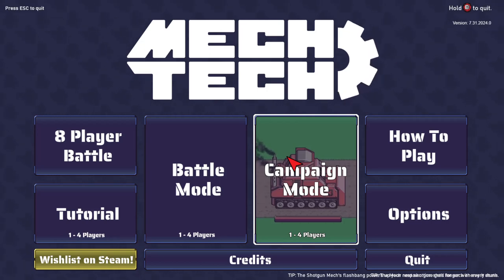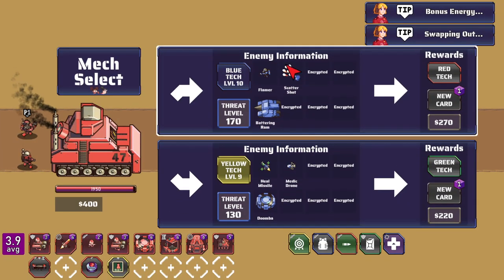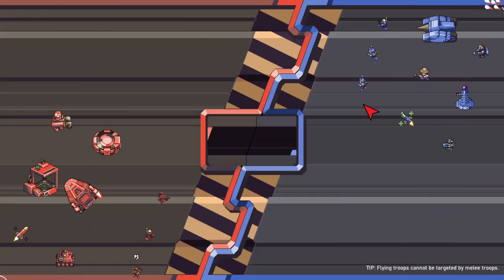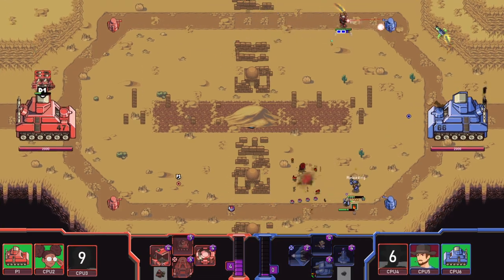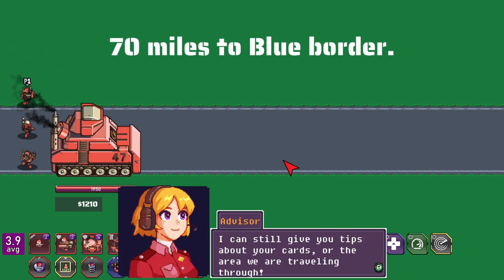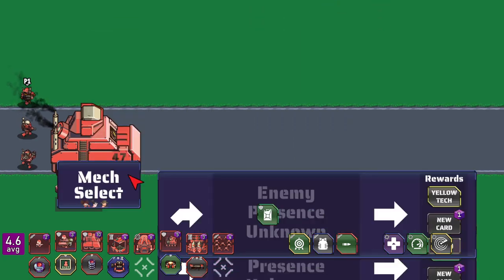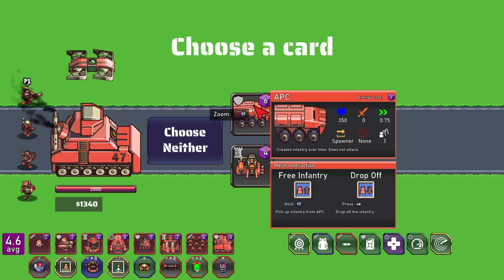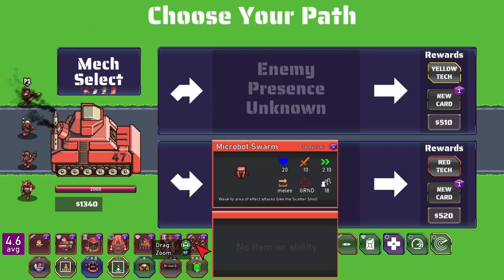Oh lawd he comin' (Mech Tech - Episode 2)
Mech Tech is an action-RTS with auto-battler and card-battler elements. Build your deck with varied unit cards and then take to battle. You can pilot your mech for some up-close shooter action, or sit back and take a strategic role while your units do all the fighting!